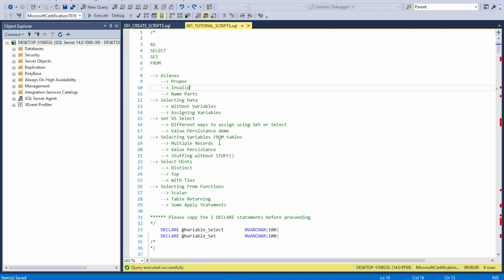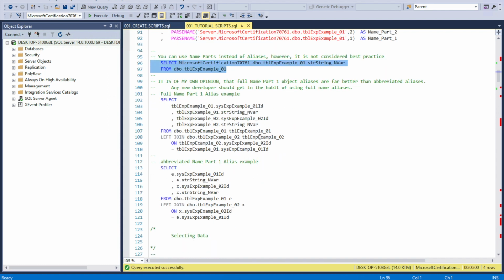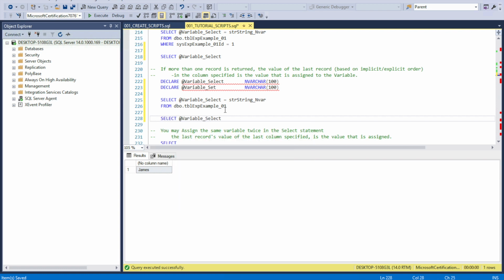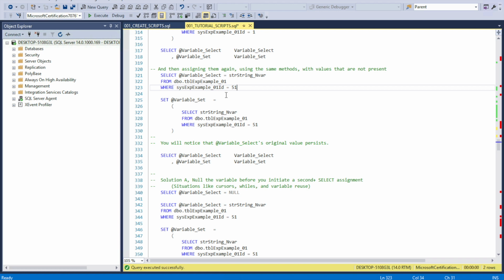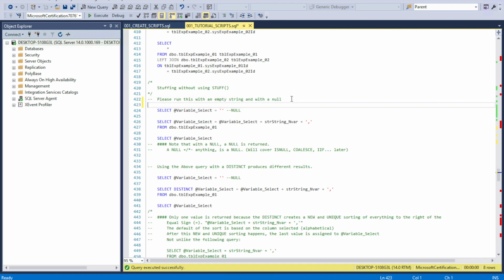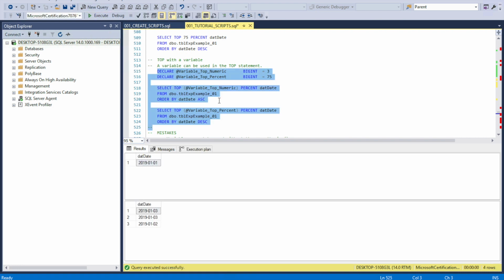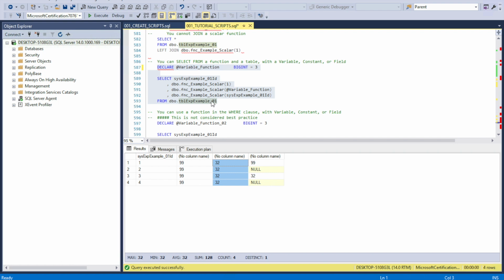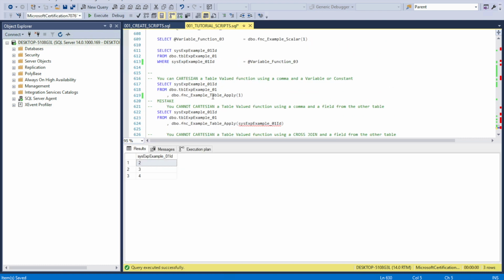001 - SELECT SET FROM DISTINCT WITH TIES - Microsoft Cert 70-761 (Querying TSQL)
Minute Markers
2:50 - Aliases
4:42 - Name Parts
5:48 - Selecting with Aliases
6:38 - Selecting Data (Not Assigning)
7:52 - DECLARE and Assign
9:18 - Assign using SELECT and SET
10:23 - Assigning variables from tables (single record returns, multi record returns, error, etc)
14:48 - Persistence Demo (SET vs SELECT and how SELECT keeps values)
18:30 - Selecting from tables
19:10 - Implicit Join
20:46 - Stuff without using STUFF() (including how it breaks with DISTINCT)
23:20 - SELECT Hints (DISTINCT, TOP, WITH TIES)
28:54 - SELECT and SCALAR Functions / TABLE VALUED Functions

Additional Comments
23:20 - I said DISTINCT fires BEFORE order by (even though I just demoed the opposite)… totally not what I meant =/. Mentally thinking ORDER BY / Sorting fires before DISTINCT…. But… Welcome to my brain. Apologies.

Note: I use DevArt's SQL complete tool to speed up my production.  I highly recommend it. Yes, I asked them. They were kind enough to say yes, So here is my link: